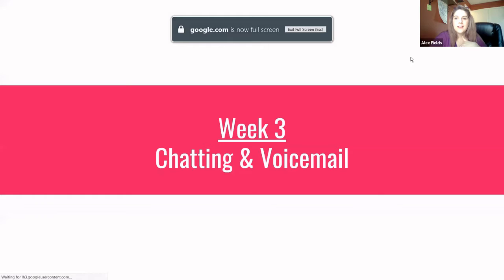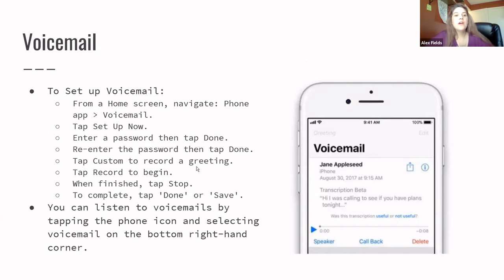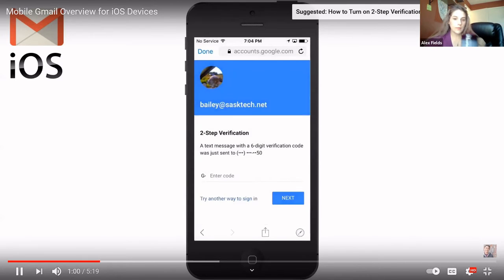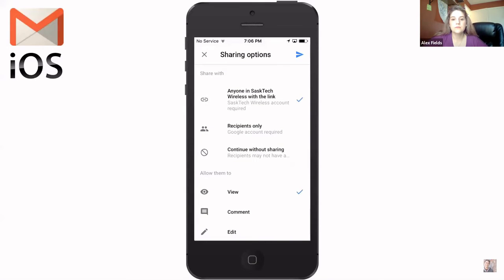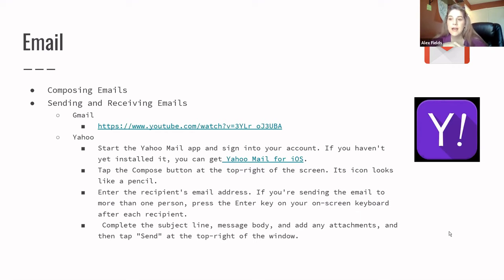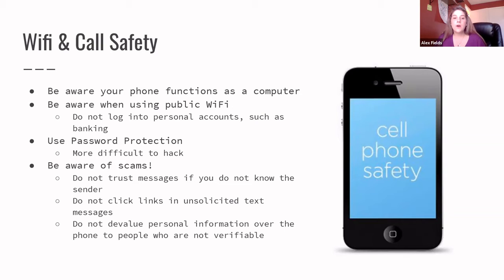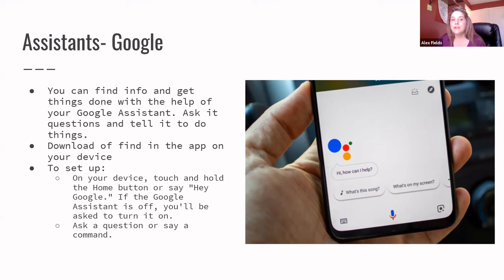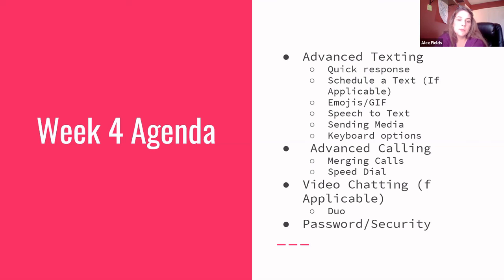Basics - APPLE Mobile Devices #3/6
Check out presentation #3/6 on the Basics of how to use your Apple Mobile Device (iPhone/iPad).